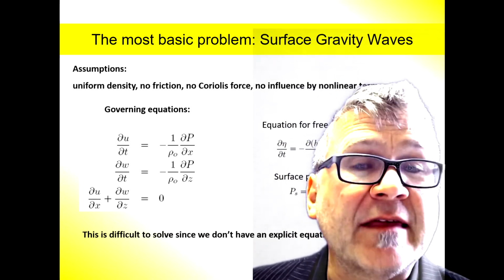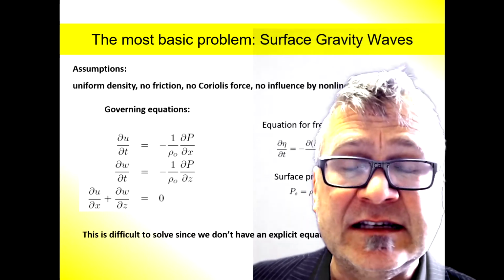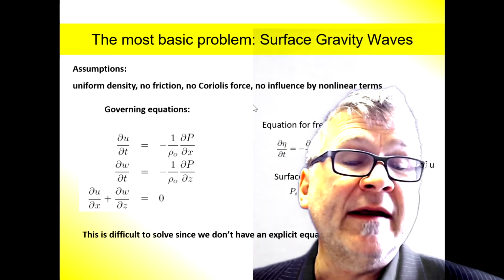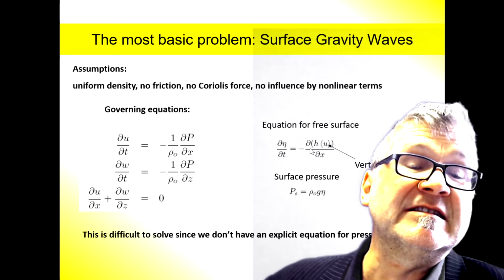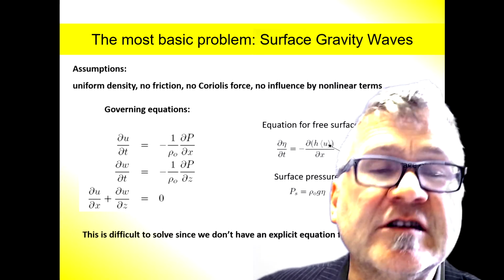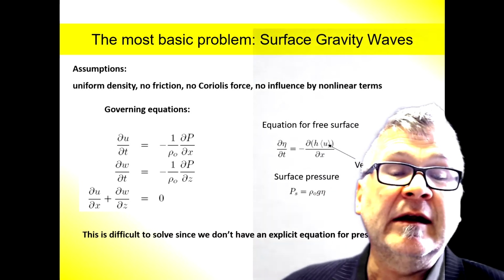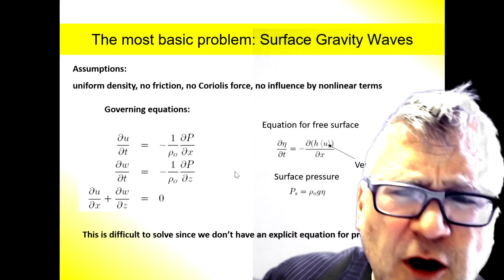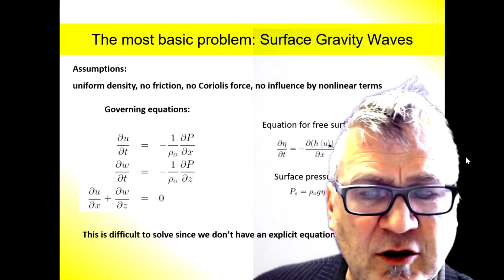Lecture 9 Part A Slide 6